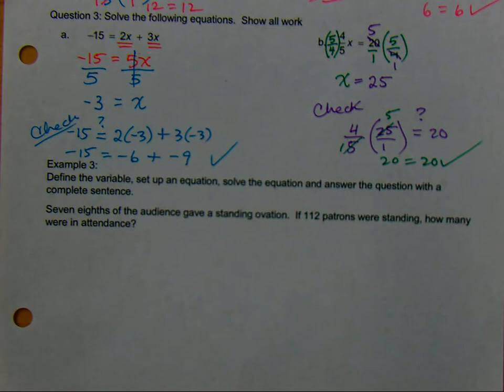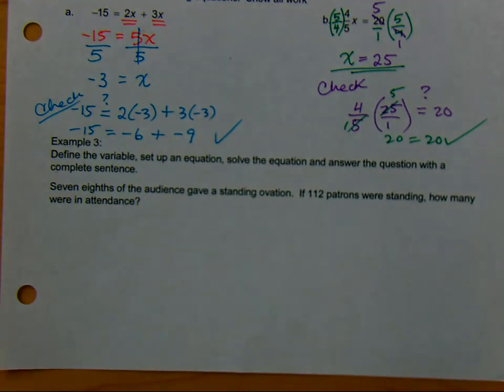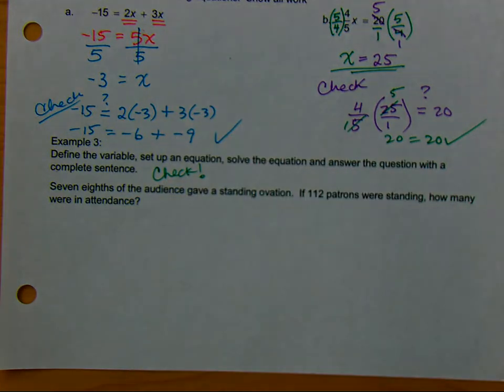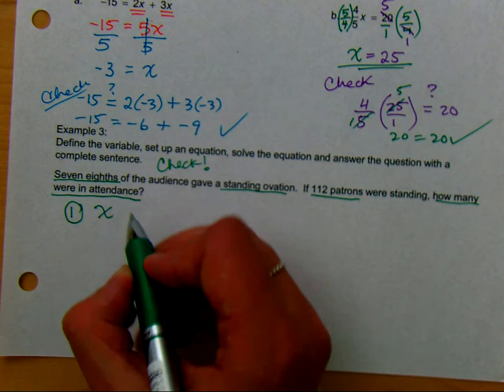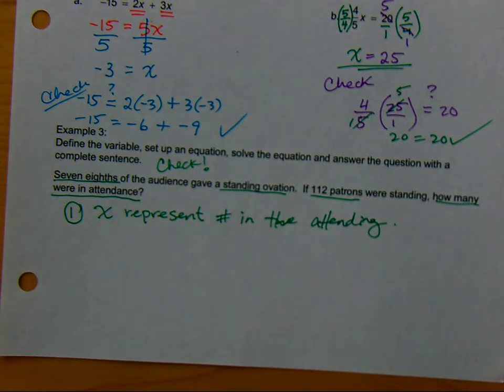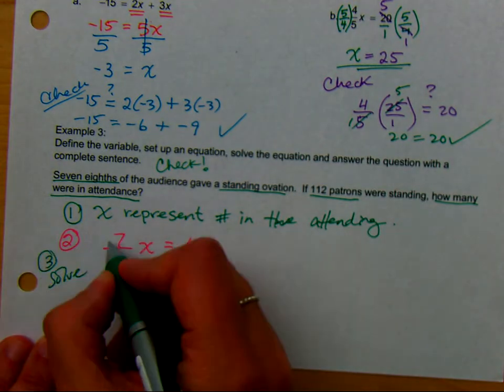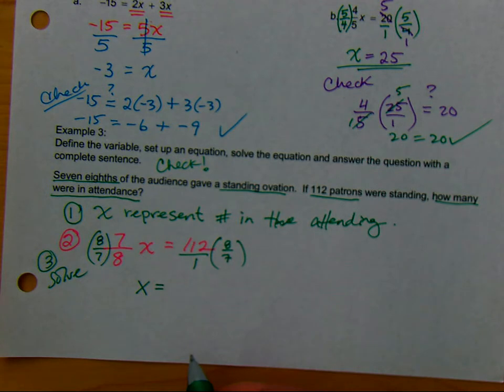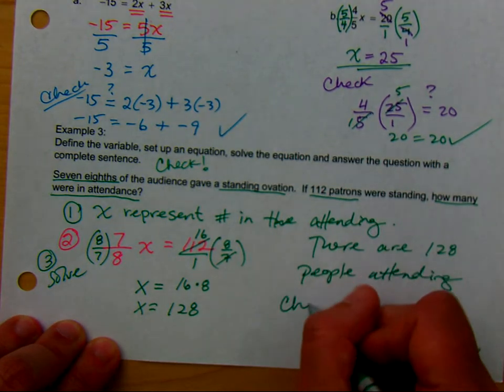Solving Equations Using Multiplication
Math 60 Lesson 3 Part 3
CCC